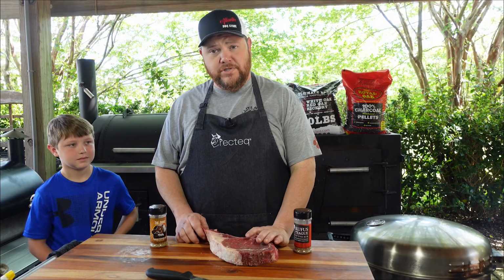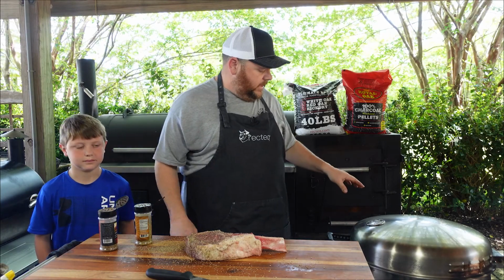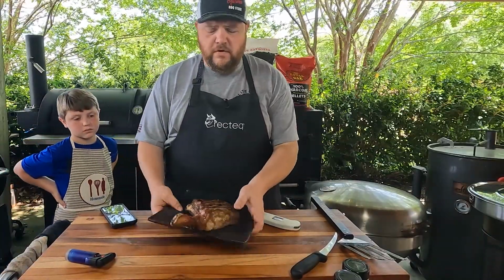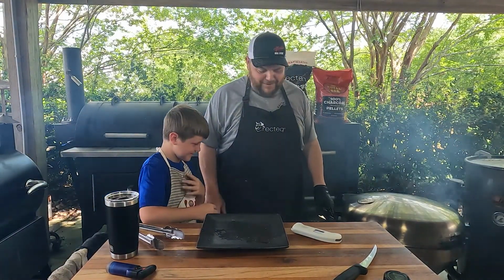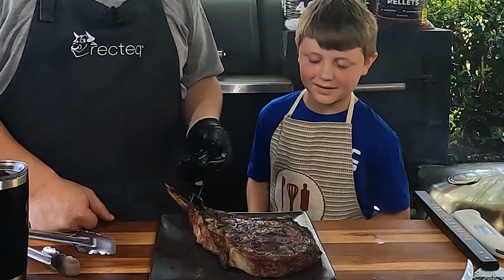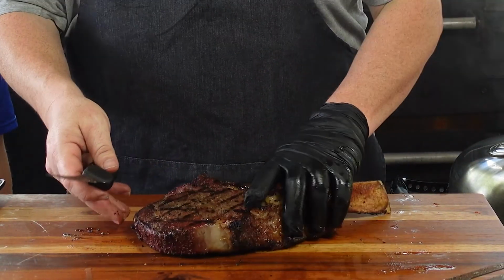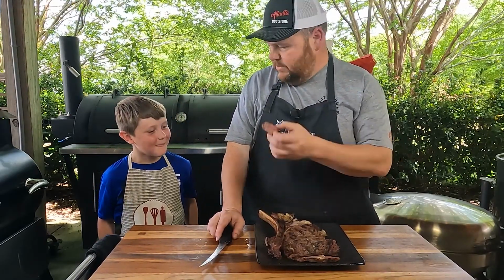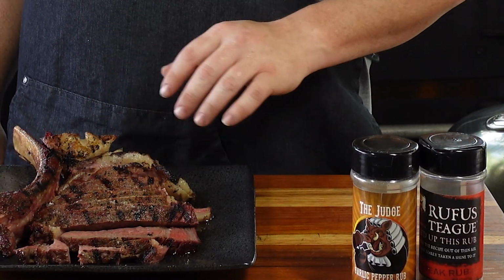Do you KNOW how to GRILL???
What is the most Iconic and “John Wayne” steak that you can think of? For me it is the Tomahawk Steak. This is a steak that just makes you look at it and say, “dang I want it.” You know what I am talking about.

Ingredients
Meat
- 1 ea. – Tomahawk Steak
- Rufus Teague -Steak Rub - BBQ Rub
- The Judge – Garlic Pepper Rub - BBQ Rub

Prep Work
Preparing
1 - Apply a liberal amount of Rufus Teague -Steak Rub & The Judge – Garlic Pepper Rub to all sides and edges of the Tomahawk Steak

Cooking/ Smoking
1 - Pre-heat your Recteq pellet smoker to 300°
2 - Place the Tomahawk Steak in the smoker/grill for 15-minutes
3 - Flip the Tomahawk Steak over and continue to cook
4 - When the Internal temperature of the Tomahawk Steak reaches ~110°, remove and let it rest.
5 - Turn up the temperature of the Recteq RT-380 Bullseye to max ~700°
6 - When the Recteq RT-380 Bullseye reaches ~700°, please the Tomahawk Steak on the grill grates
7 - In roughly 2-minutes, flip the Tomahawk steak
8 - In roughly another 2-minutes, flip and rotate the Tomahawk Steak 90° to create the cross pattern of the Grill/Sear marks
9 - In roughly another 2-minutes, flip and rotate the Tomahawk steak 90° again.
10 - When the internal temperature of the Steak reaches 125° or you desired temperature.
11 - Remove and allow the steak to rest for at least 10-minutes, Slice and enjoy.
12 - Let us know how they turned out and Tag EliteBBQSmokers in your social media post.

📢📢Grills
Recteq Smokers and Grills

Let’s Get to Prepping so we can Get to Cooking.

Appearances:
Pitmasters: Jason & Michelle Hardee with Special Guest: Dolly (The Star of the Show)

Business Opportunities
If you would like your products / equipment featured in our: Videos.

0:00 Into
0:00 Into
00:45 Prepping the Tomahawk Steak
02:05 Slow Cook the Tomahawk Steak
03:25 Searing the Tomahawk Steak
05:10 Tucker’s Observations
05:55 Conclusions